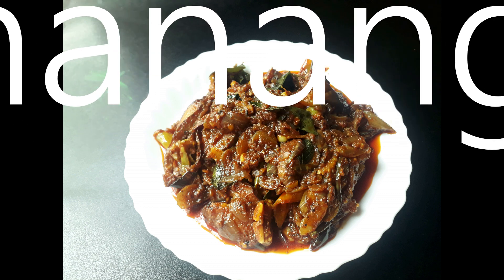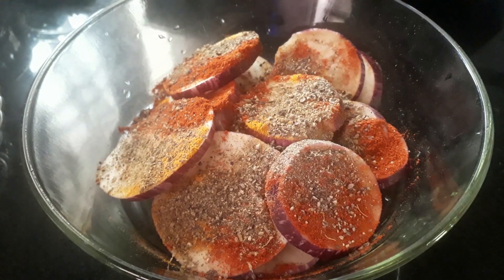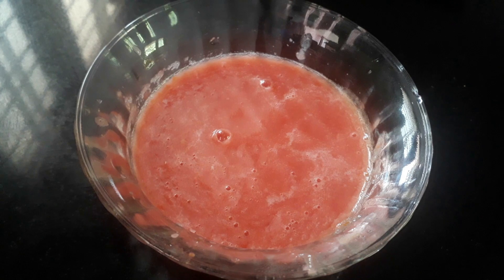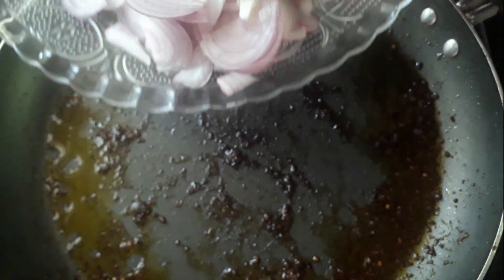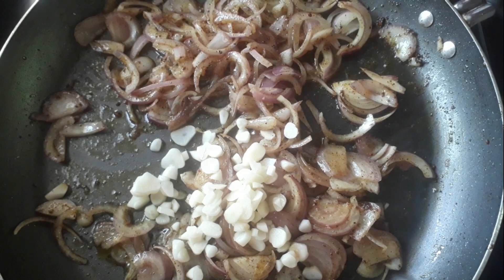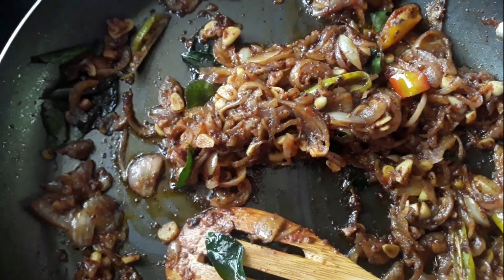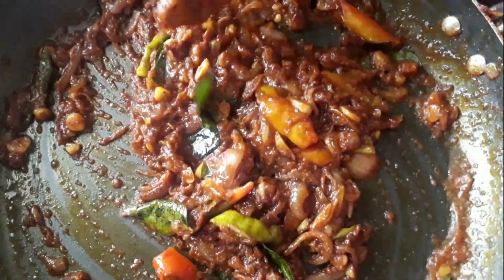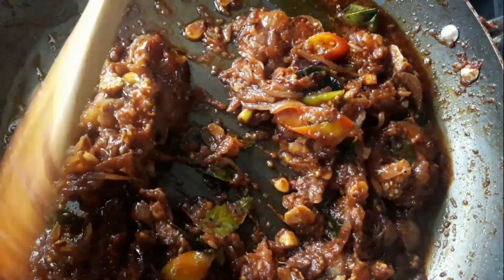Vazhuthananga Recipe In Malayalam|Vazhuthananga Masala Curry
Vazhuthananga Masala[Brinjal masala]
Vazhuthananga Recipe In Malayalam
Vazhuthananga Masala Curry
Vazhuthananga Masala Recipe Malayalam